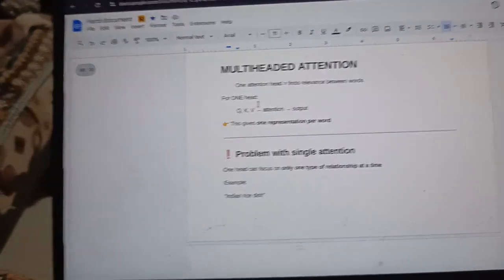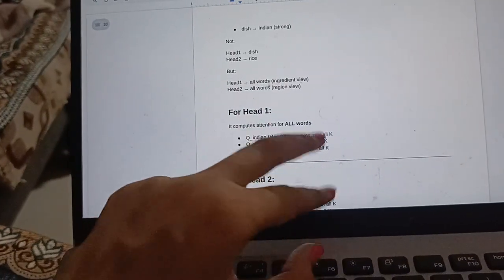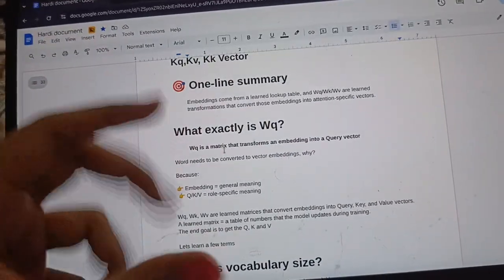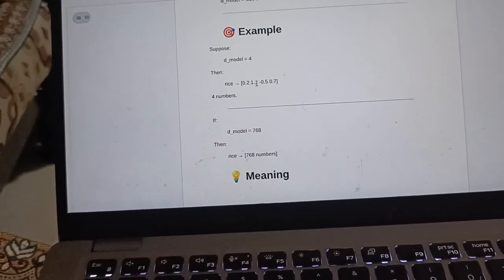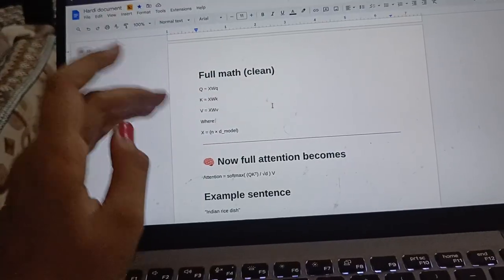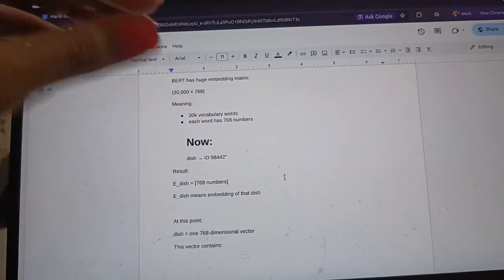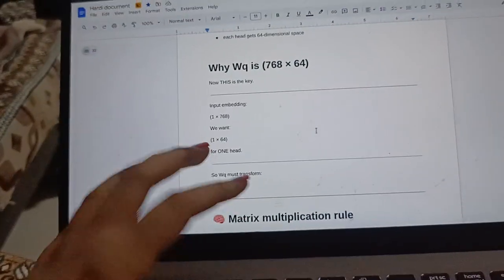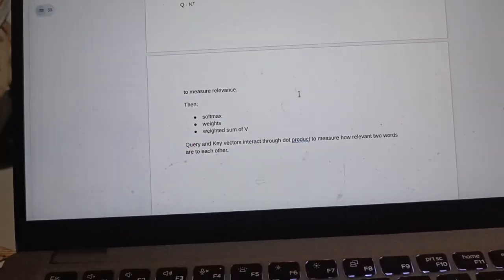Transformers multi headed attention and Kq,Kk, Kv computation